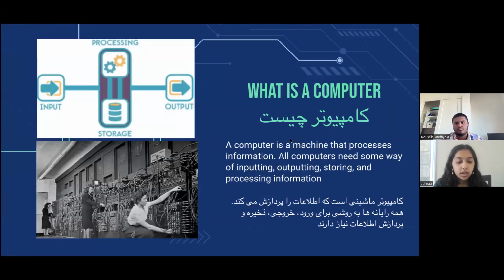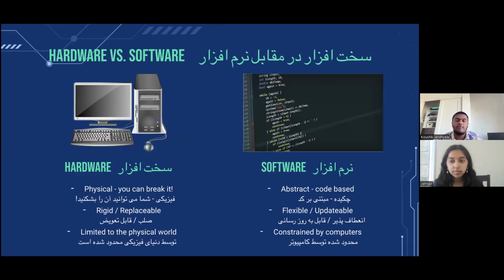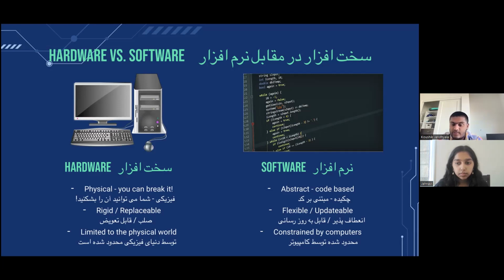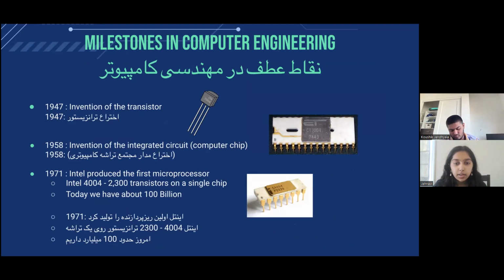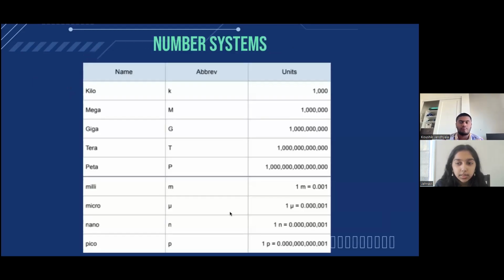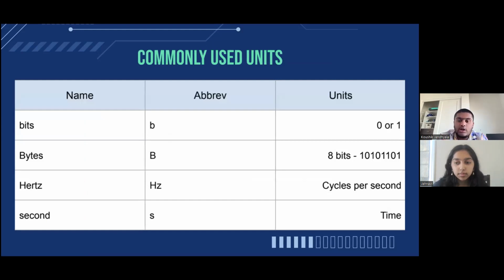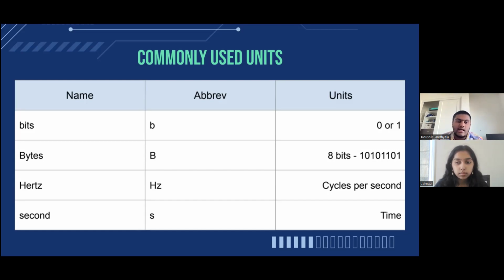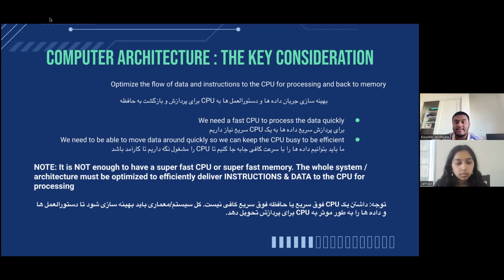Computer Science Lesson 1 Computer Architecture - Part 1/5